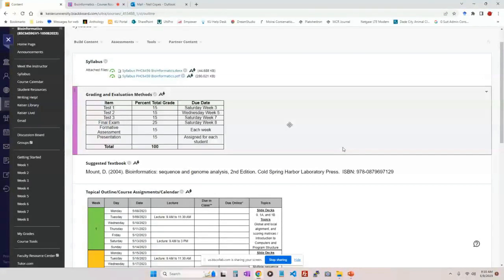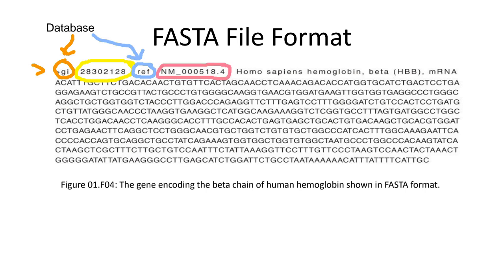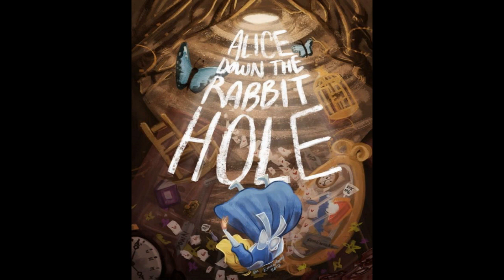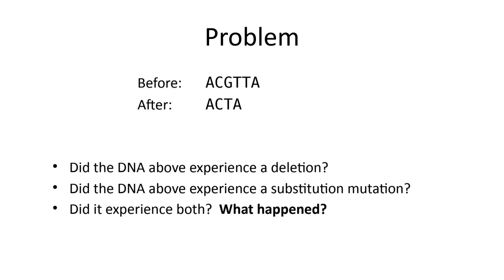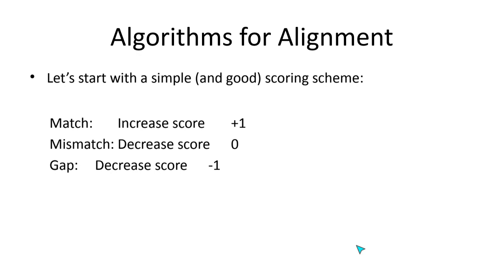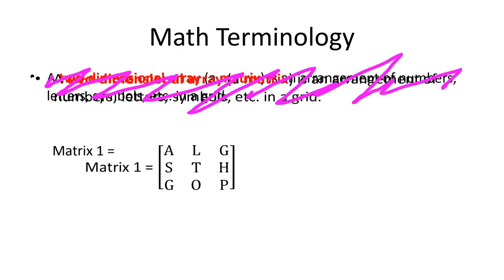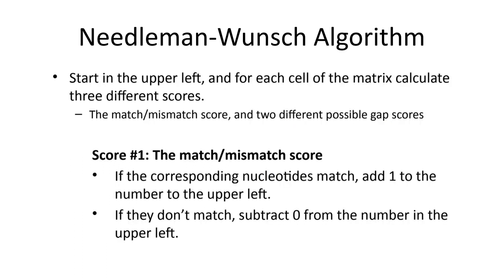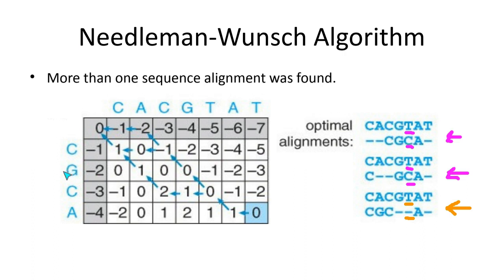Bioinformatics Lecture 1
Global and local alignment, and scoring matrices